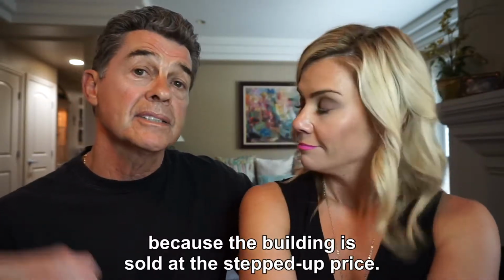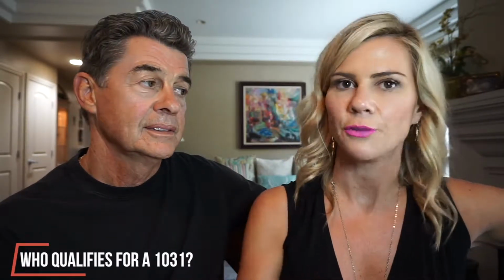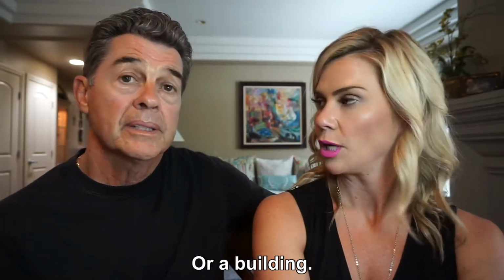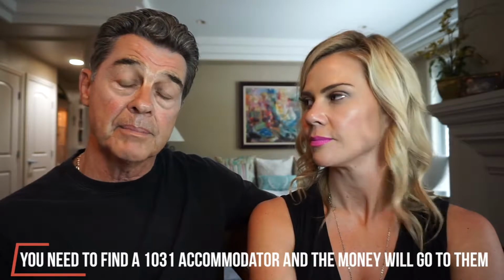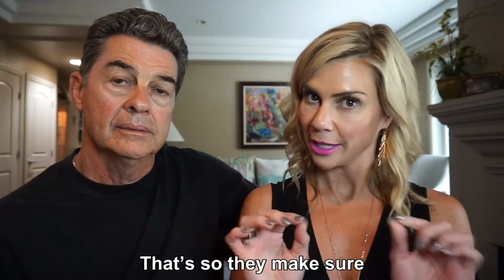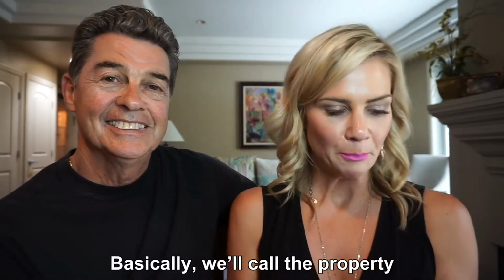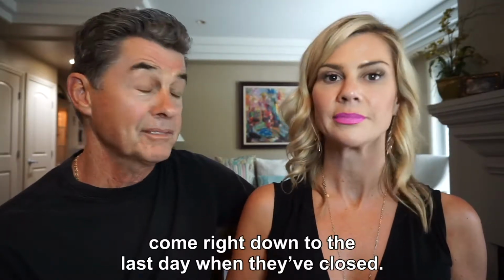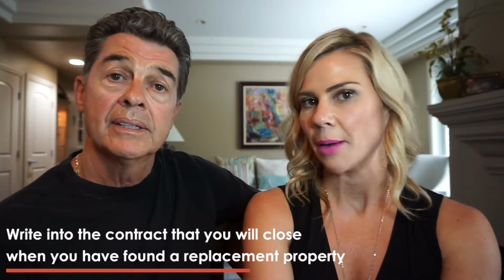What Exactly Is a 1031 Exchange? | KeriTV Episode #53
If you are interested in real estate investment properties, a 1031 exchange is definitely a topic you should become familiar with. To help me better explain the rules and benefits of a 1031 exchange, none other than income property expert, Dave White (my dad), joins me on this week’s episode!

So ‘1031’ is actually an IRS (Internal Revenue Service) code that can be applied to investment properties. A 1031 exchange allows you to defer the taxes on an investment property. Why exactly is this advantageous? Watch this week’s full episode of KeriTV to find out!